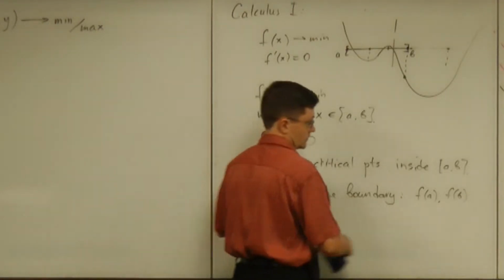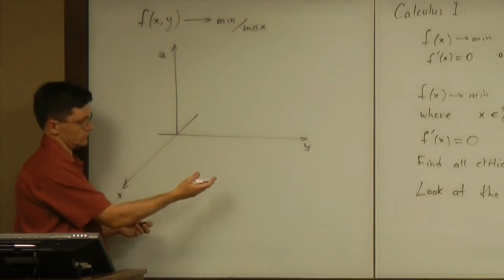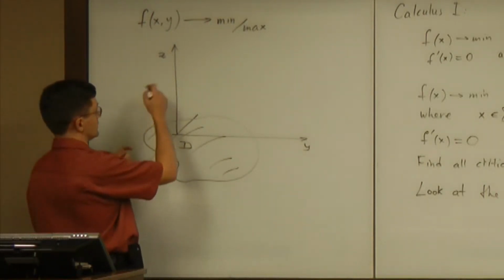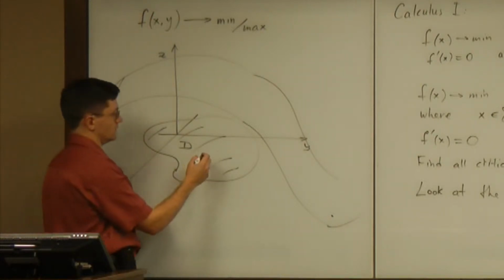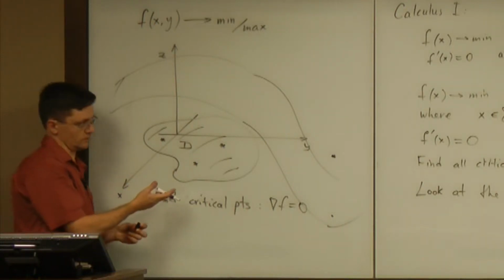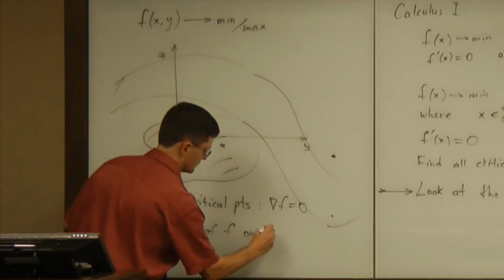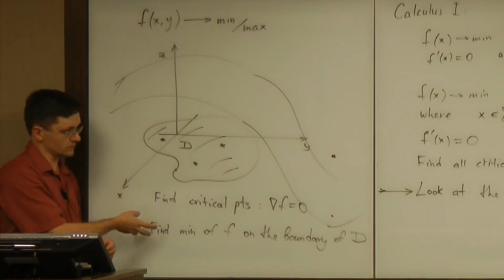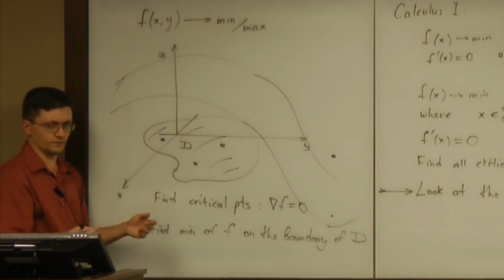Lecture 2011.07.15 Part 07/8 Absolute Max/Min on a Bounded Region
Absolute max/min on a bounded region.